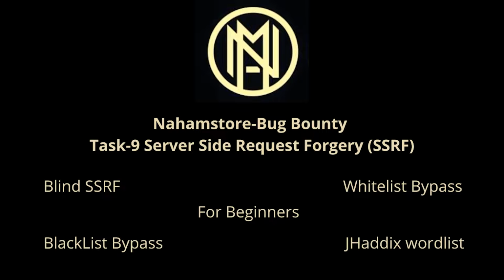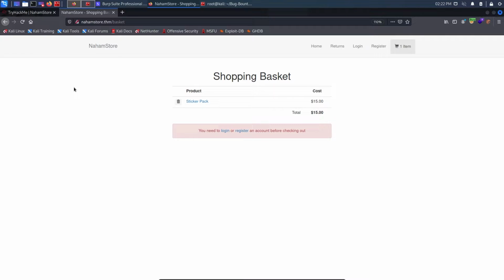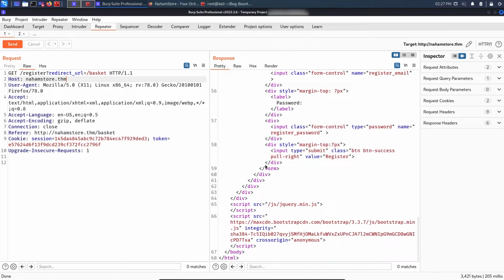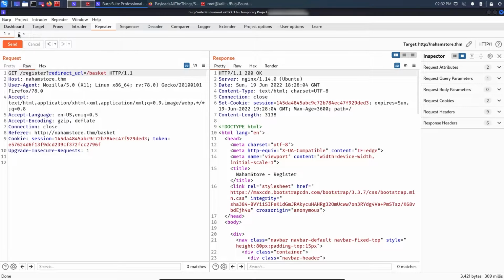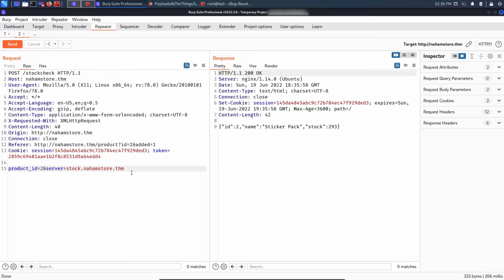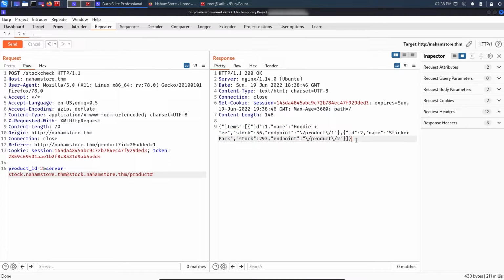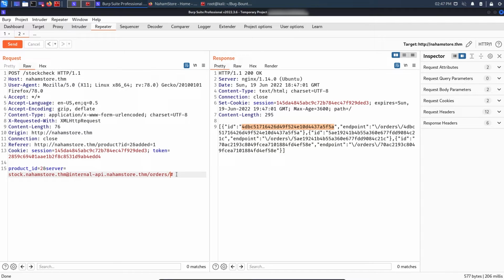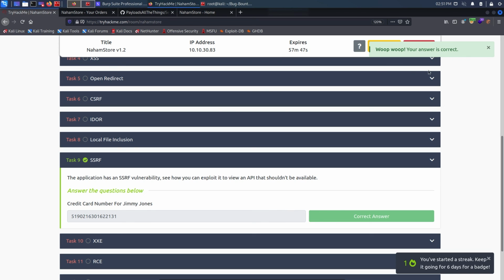TryHackMe-Nahamstore Server Side Request Forgery (SSRF)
00:00-Intro
01:38-Analyzing Web Application to see parameters
03:30-Adding Scope in BurpSuite to intercept every request
04:25-Found one url parameter where we can test for SSRF
06:34-Looking every request in burpsuite to find parameters for SSRF
08:05-Testing First Request for SSRF
09:29-Getting Payloads from PayloadAllTheThings
10:13-Sending request to Intruder to test for all payloads
12:49-Testing Second Request for SSRF (SERVER parameter)
16:33-Trying to Bypass WhiteListing
19:00-Found SSRF
21:22-Using Intruder to bruteforce Internal Resources using JHaddix Wordlist
23:19-Found Internal-api subdomain and looking for internal resources
26:10-Blind SSRF using Burp Collaborator Client
28:53-Answering the question of tryhackme room and Completing this task